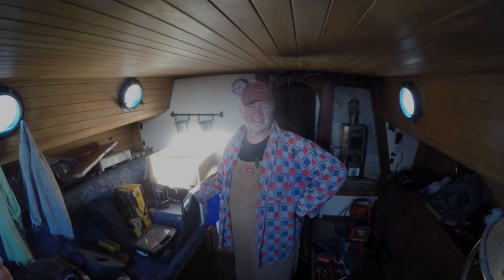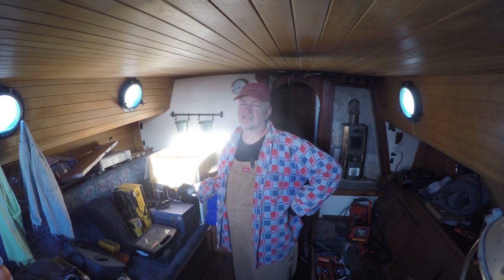Little Bear Westsail 32 refit: Grub-a-Dub-Dub Vlog # 163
Grub-a-Dub-Dub old man in a tub.  This is probably the single most BO-O-O-O-ORING video I've ever posted.  It's almost embarrassing. But, and I do mean butt, I wanted to show that while DIY boat refitting & work can be very enjoyable and rewarding sometimes, it's just grunt work and dirty. And cold. And wet.  Are sailors masochistic?  I don't know but with all the negatives - I still love it.